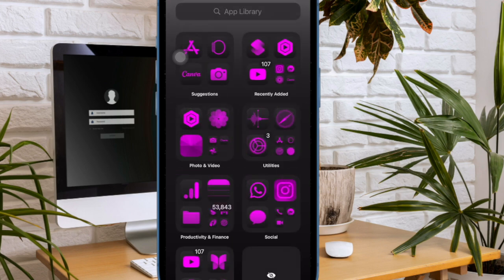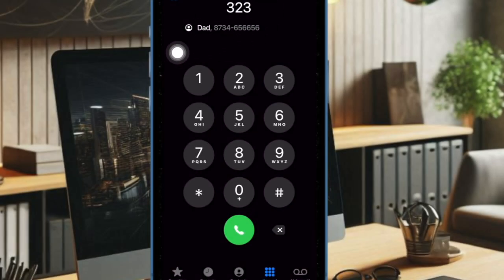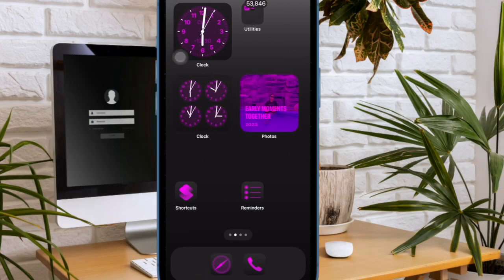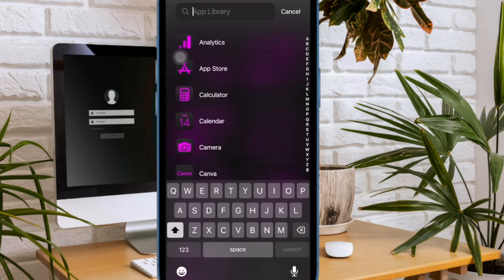How to Use T9 Dialing in Phone App in iOS 18 on iPhone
After a long wait, Apple has made it possible to use the "T9 Dialing" feature in the Phone app on iPhone running iOS 18 or later. Let's watch this video to find out how it works: